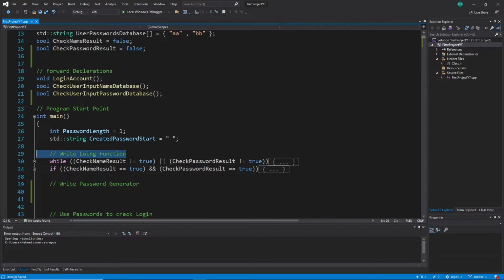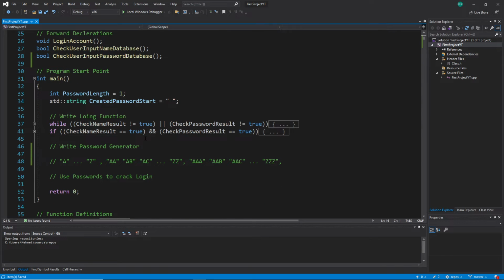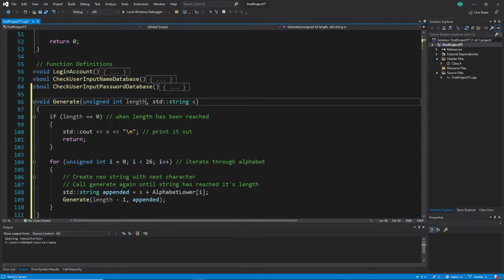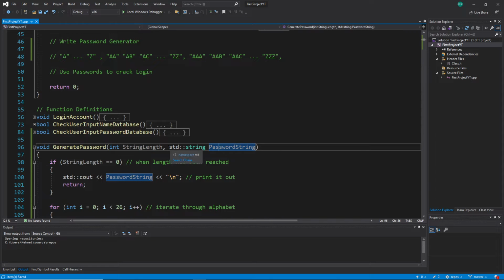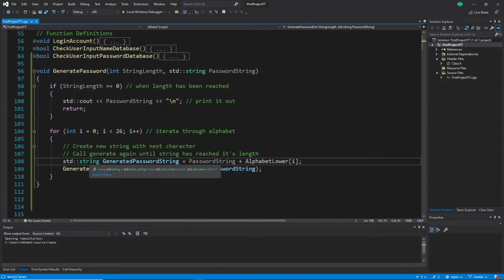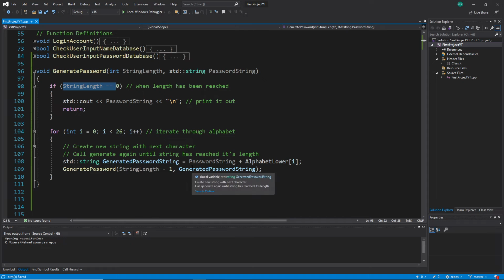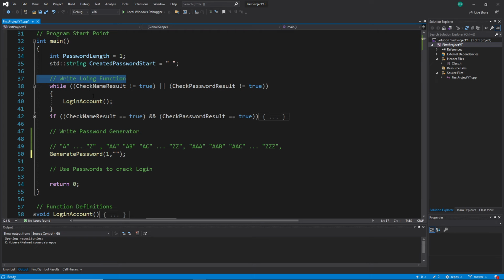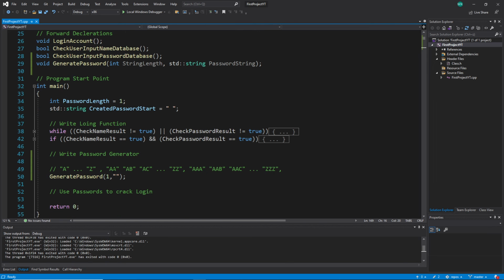C++ Beginner Tutorial - Basics - #109 - Exercise Password Generator #5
Here we write a very simple Password Generator.